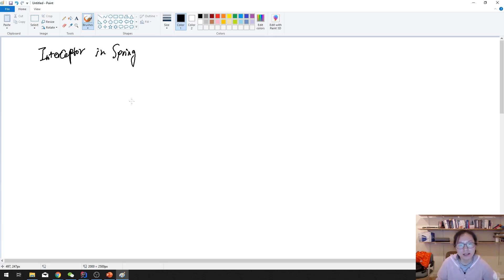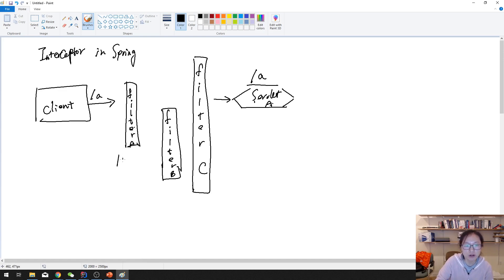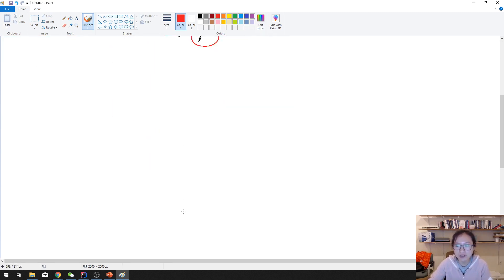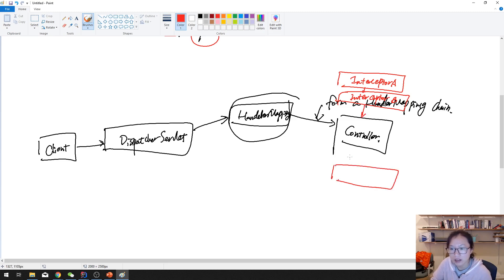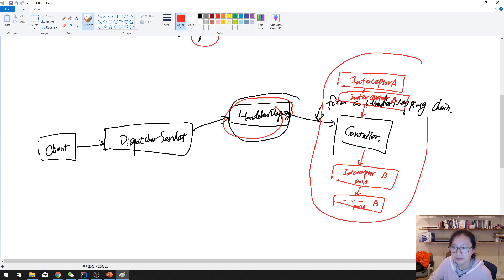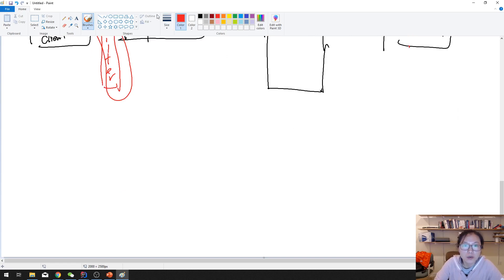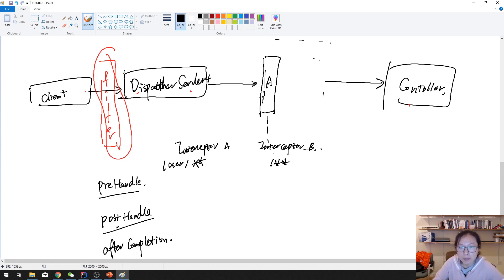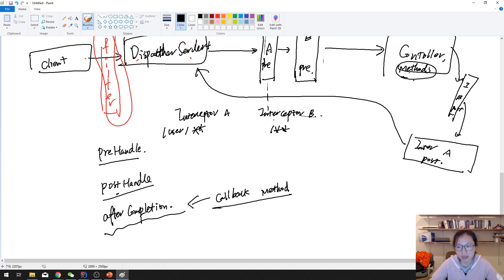47. Interceptor in Spring MVC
Explain what is Interceptor in Spring MVC. Also compared with Filter in Servlet.